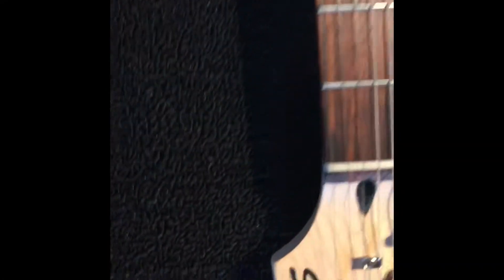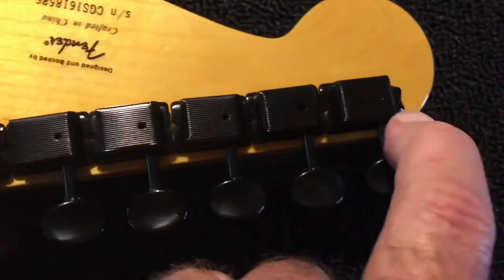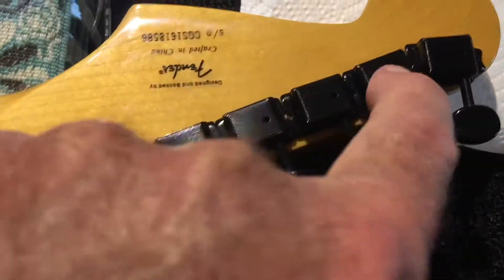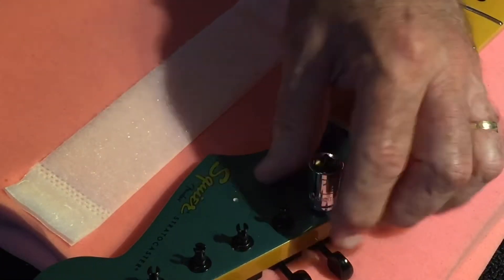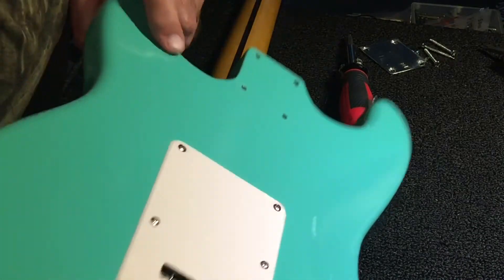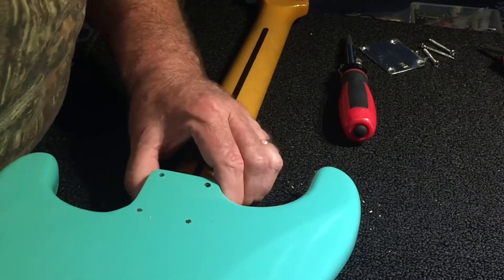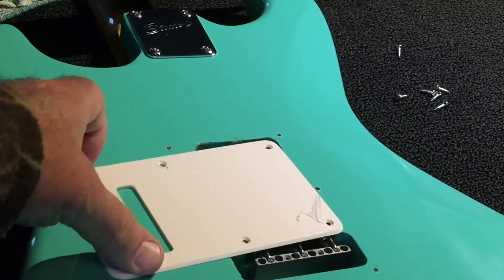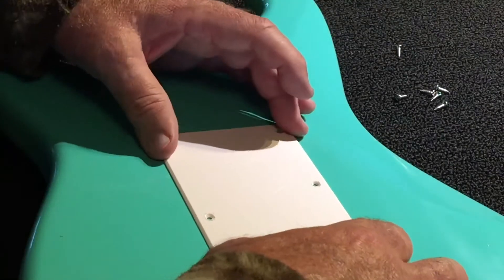Steve Bright - Strat Squier SeaFoam Modification